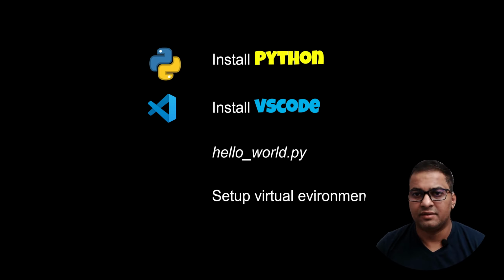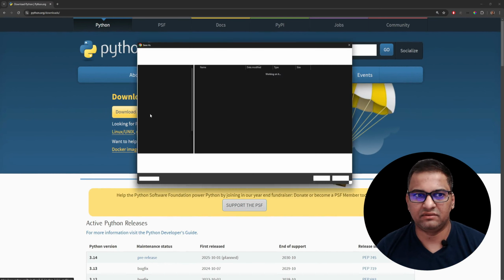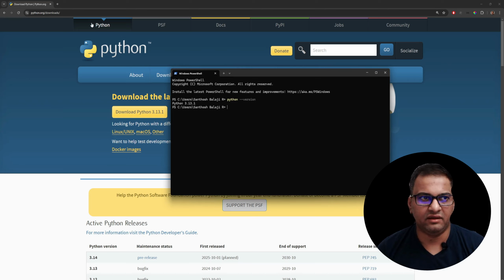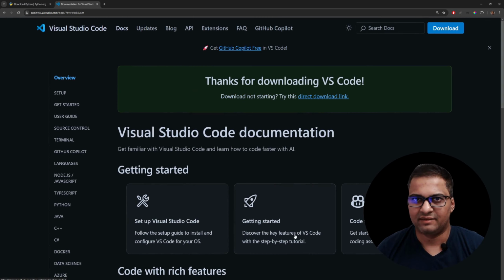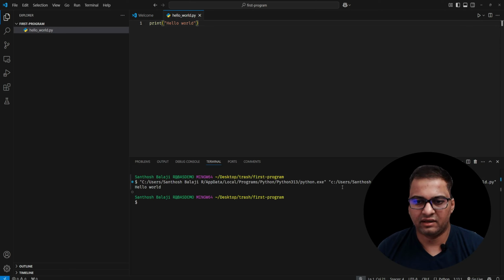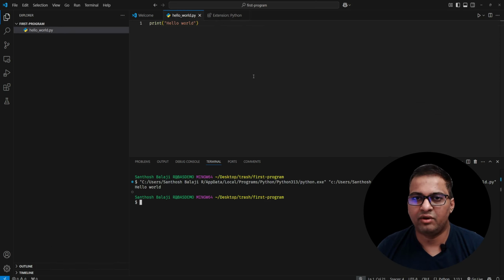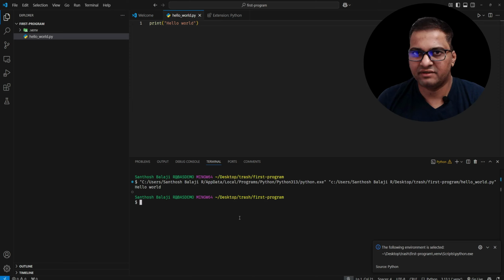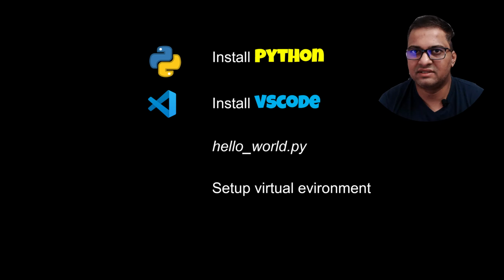Setup Python in VSCODE - Window Edition | Scripting | Automation Task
A walkthrough on how to install and setup vscode for python development. This is the bare minimum setup required to get started in the world of python programming.

Timestamps
00:00 Introduction
00:35 Check if Python already installed
00:53 Python Installation
01:50 vscode Installation
02:43 hello_world.py
03:28 vscode extenstion  - Python
03:48 Virtual Environment Setup